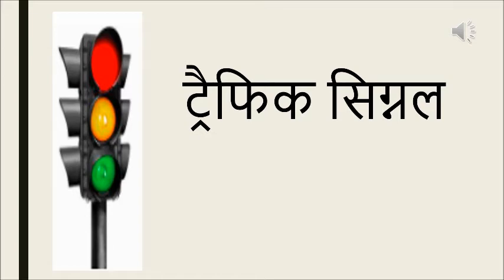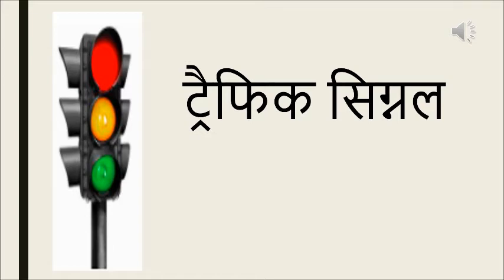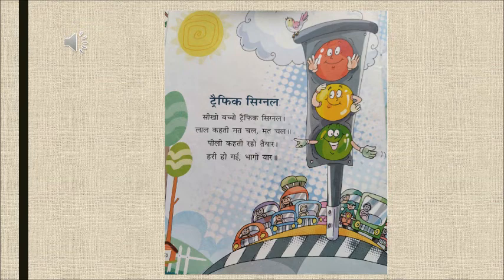The Orbis School - Hindi - Sr KG - Rhyme ट्रैफिक सिग्नल